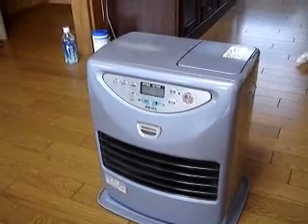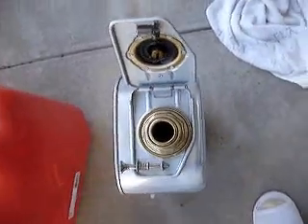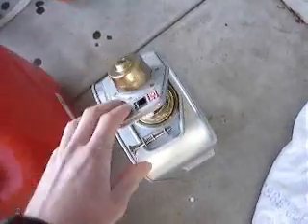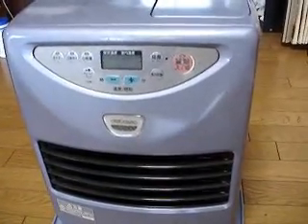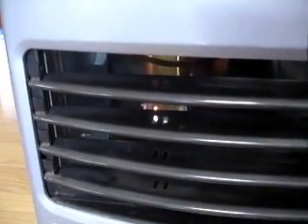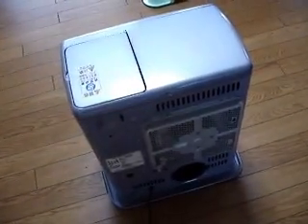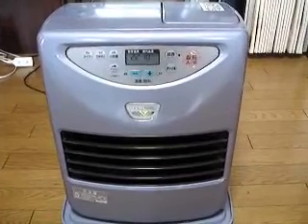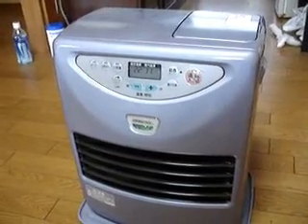Kerosene Fan Heaters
A brief look at a Japanese Kerosene Fan Heater.  This is now many Japanese households are kept warm during winter months.  Kerosene is often sold at gas stations and hardware stores.  These are not to be run while sleeping since they are dangerous.